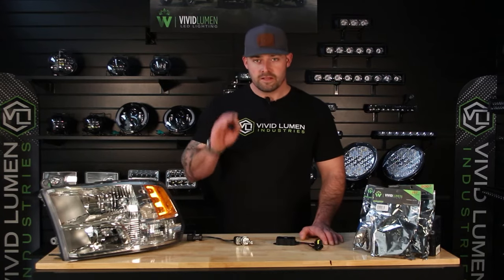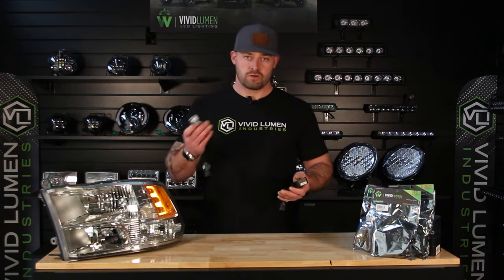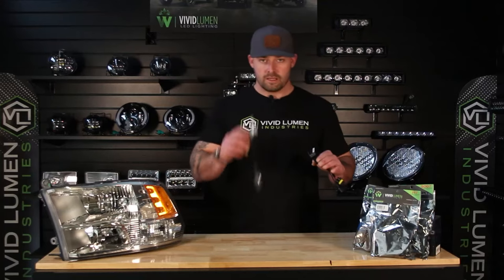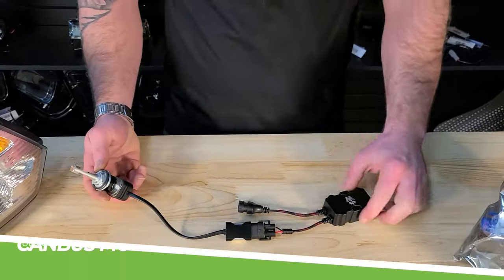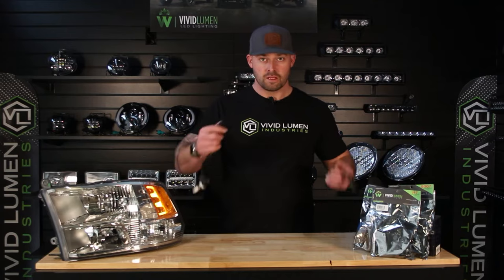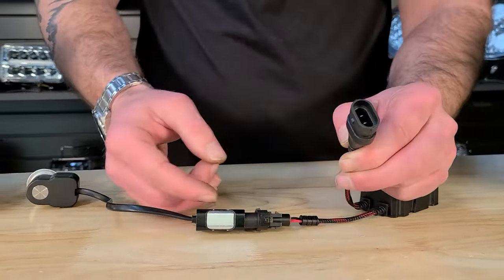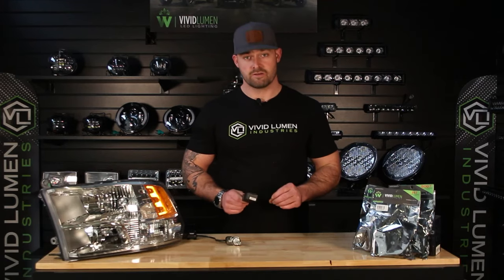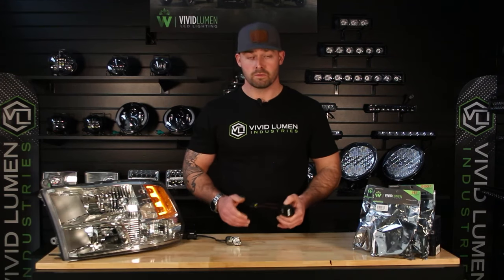WHY is your NEW LED Headlight Flickering?? - Vivid University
Today's class is all about voltage and how we can fix it!

CANBUS is the solution! No not Cannibus.

This module will regulate your voltage heading in to your headlight to keep it running at a smooth 12 volts and prevent any flickering of your light which could end up being dangerous and potentially life-threatening!